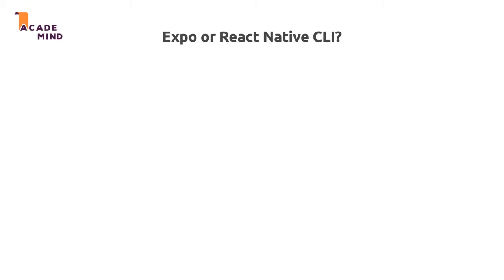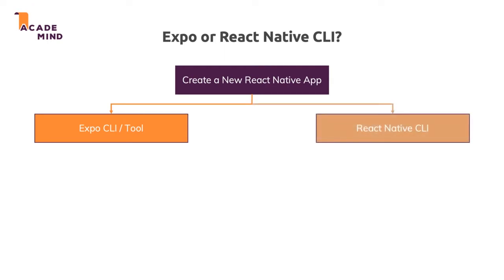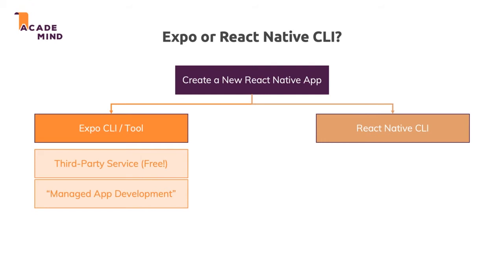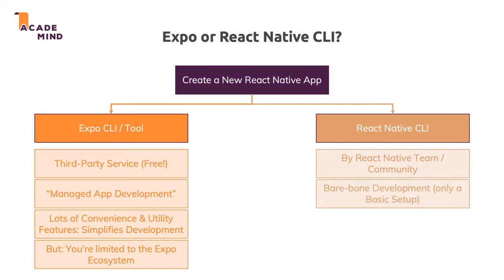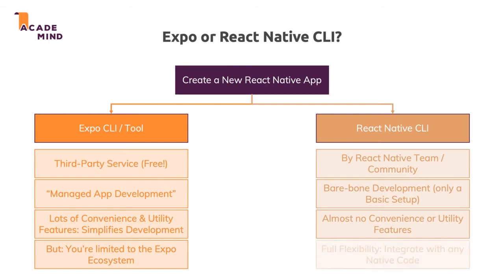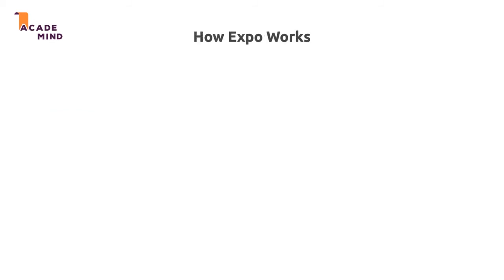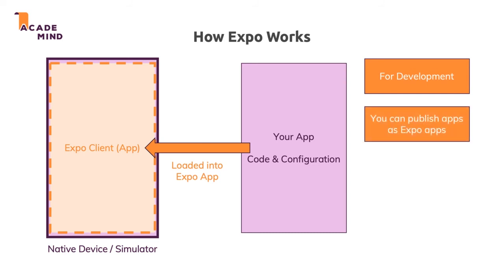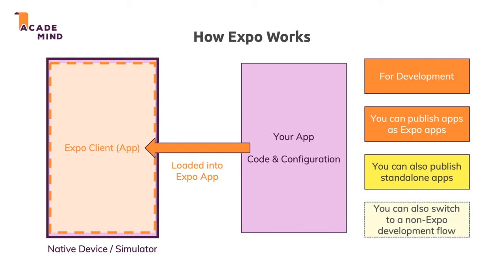Expo vs React Native CLI - React Native Tutorial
Expo vs React Native CLI is a free tutorial by Academind by Maximilian Schwarzm�ller from React Native course
Link to this course(Special Discount):
This is the best React Native Course
Course summary:
Build native mobile apps with JavaScript and React
Dive deeper into React Native
Develop cross-platform (iOS and Android) mobile apps without knowing Swift, ObjectiveC or Java/ Android
English
So now that we have an idea of what React Native is, we can get started with React Native and I'd say let's get started by building our first little React Native app or by getting our first React Native app up and running. So we want to create a new React Native app and as it turns out, we actually got two options for that. If you search for React Native, you'll find the official page and on that official page if you click, on get started, you actually have two options here. You have the Expo CLI quick start and the React Native CLI quick start. Now what's the difference and which approach should you use and why and what will we use in this course? So we can use the Expo CLI, the expo tool for generating and managing our React Native app or we use the React Native CLI. Now if you first have that choice, you would probably go for the React Native CLI because you want to build a React Native app after all, right? Well let's have a look at what expo is. It's a third-party service which is completely free to use, you don't need to sign up to get started and you don't have to pay to build an app which you can publish to the App Store, so it's really free to use. What expo gives you is kind of a managed app development workflow. It takes a lot of the complexity away from you because building React Native apps can be very complex, especially when it comes to integrating certain native device features like accessing the camera and expo simply gives you a lot of convenience there, it makes development of React Native apps a breeze and so much easier. The downside is that you're limited to the expo ecosystem because expo in the end is like a wrapper you could say around your app, a thin extra layer between your app and the native raw React Native experience and you still get a native app in the end and you still use React Native under the hood, that's all happening but expo abstracts away some of the complexity, which also means it of course removes some of the finegrained control you would normally have if you build a raw React Native app because if we have a look at that other workflow, the React Native CLI, that's in the end managed by the React Native team or parts of the React Native community and there you have a barebone development setup, which means you get a native app, you need to install Android Studio, you need to install Xcode to build that app and you need to configure and manage a lot on your own. As soon as you start adding certain native device features, like let's say as soon as you want to use the device camera, you will have to bring in third-party packages where the set up process can be quite complex and therefore, this can be more cumbersome. You have pretty much no convenience or utility features to tap into but of course, the advantage would be that you have full control, you can control every tiny piece, you can easily write your own native Android and iOS code and connect this to your Javascript code, that's not really possible with expo. So if you are a super advanced developer and you already know you'll be building a very complex app where you need to do a lot of manual workarounds, a lot of finegrained configuration, then you definitely want the full bare bones experience on the right. If you are getting started or if you're building a normal app, then the Expo CLI will very likely give you everything you need, it gives you wrappers for the most common native device features you need, like using the camera, like using maps, that's all made super simple and if you ever get to a point where you find out oh I need more control, then you can always also switch from the expo workflow to the native workflow, you can eject and then you have the full flexibility. Therefore, nothing speaks against getting started with expo, you can always switch to the other experience if you need to and we'll use expo in this course because it's simpler, because it gives you everything you need for most apps, because it's so much more convenient to work with it and because you can always switch. Now later down in the course, I will also give you an introduction to the more bareboned workflow and what that would mean for you but for the majority of the course, we'll work with expo. Behind the scenes, this expo tool work such that you have your native device or